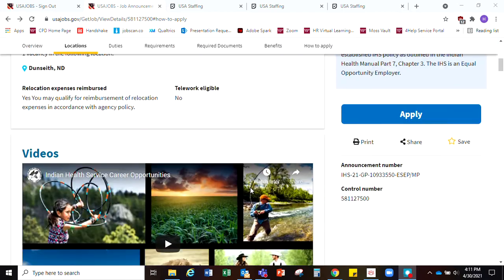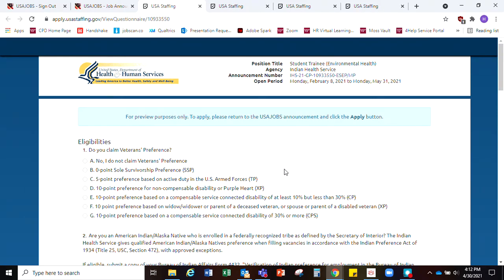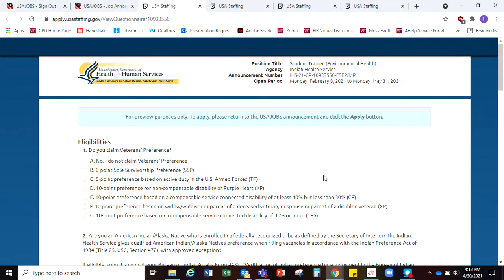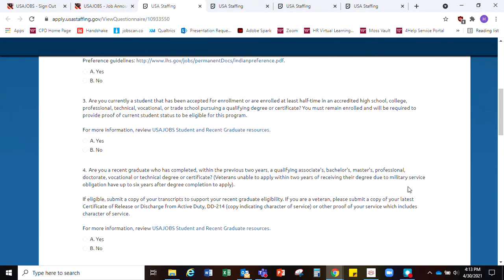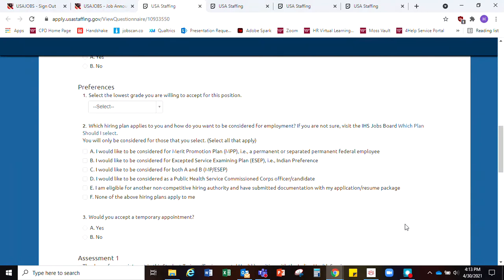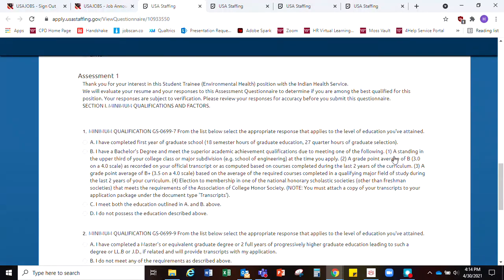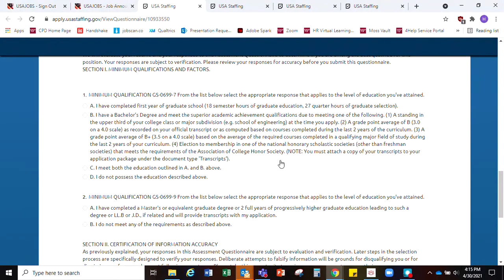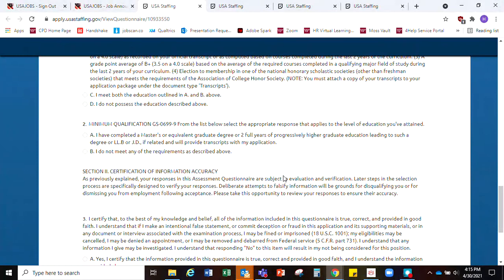USAJobs - Tips for Filling out Questionnaires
Learn tips to fill out questionnaires in a way that strengthens your federal job or internship applications.